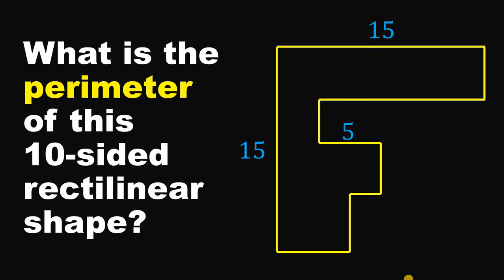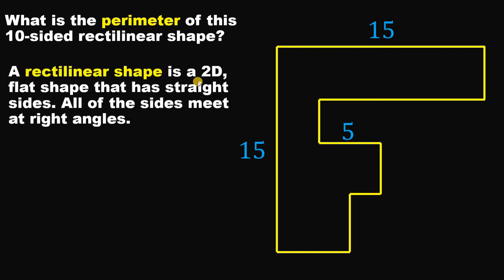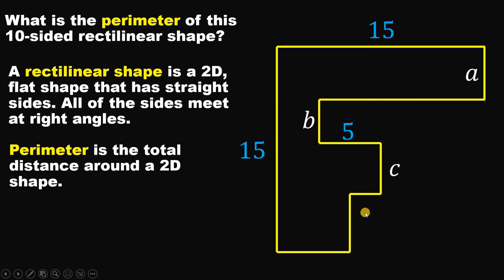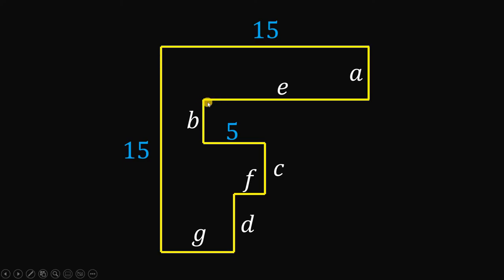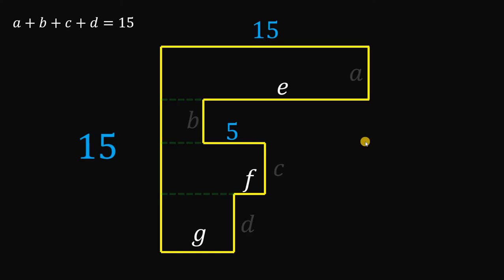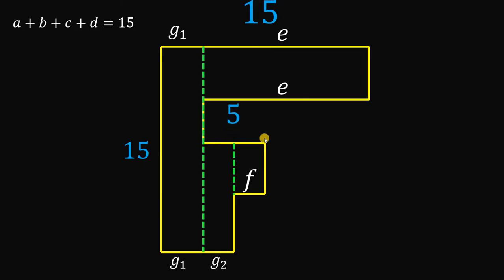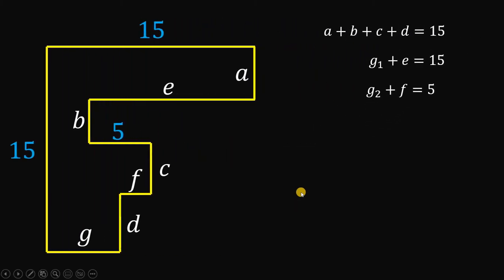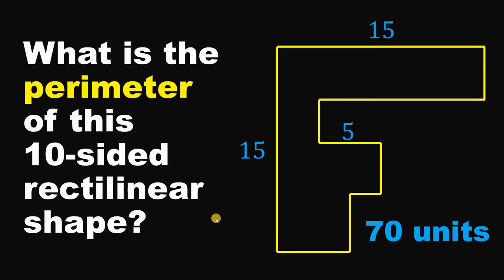97% Fails | How to solve this geometry challenge | Perimeter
97% Fails | How to solve this geometry challenge | Perimeter